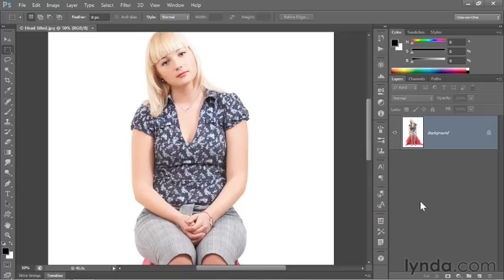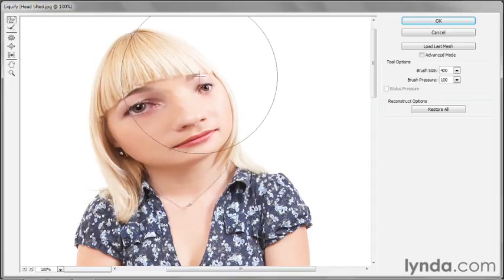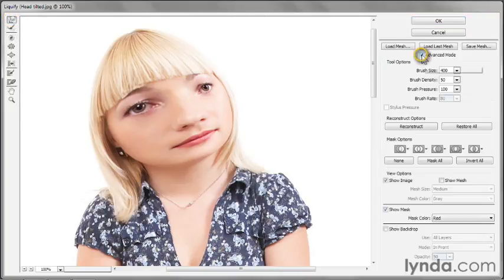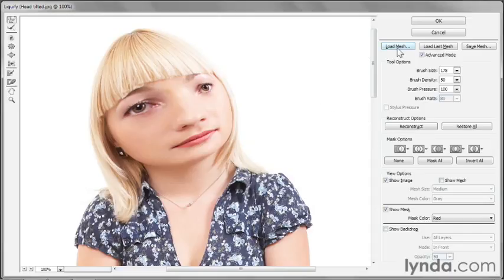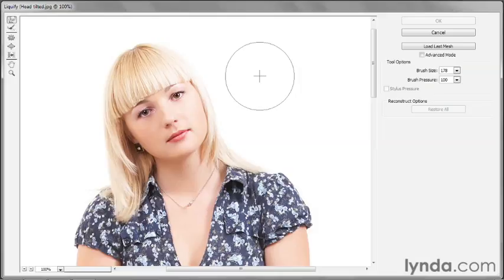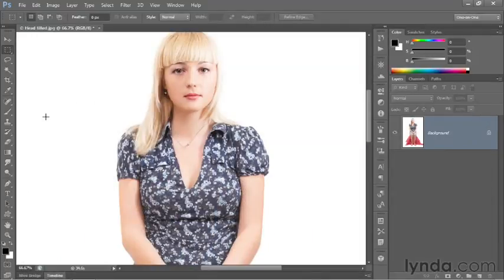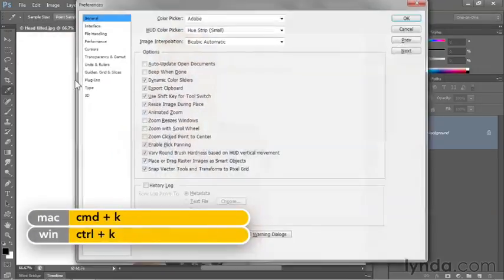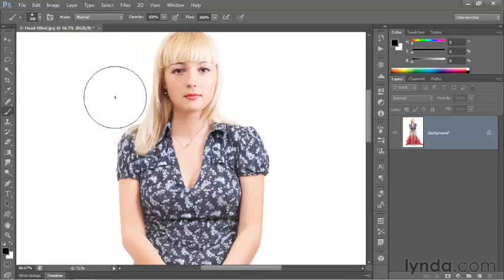Adobe Photoshop CS6 Working with the enhanced Liquify filter